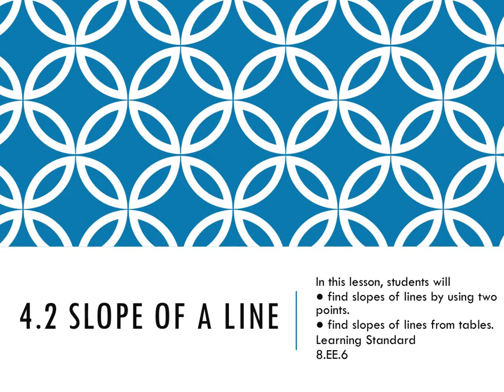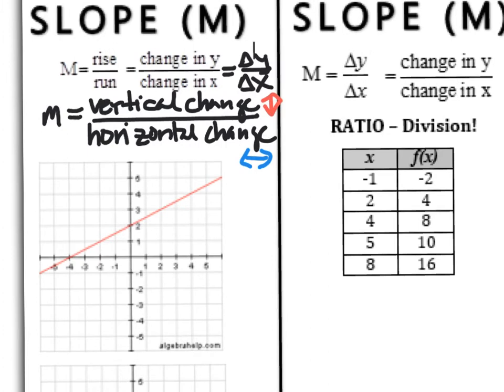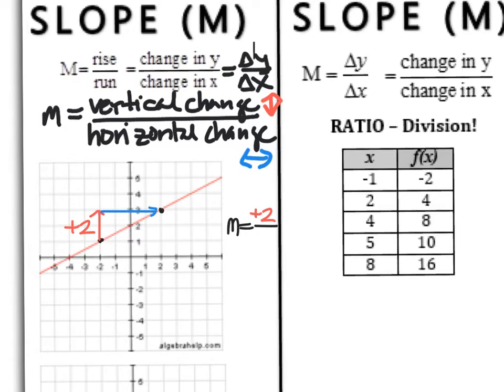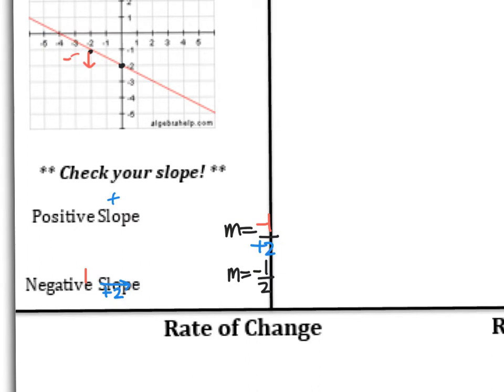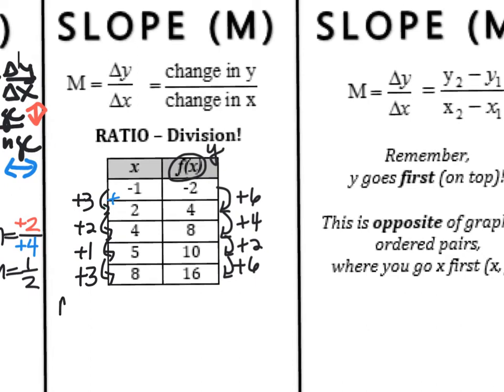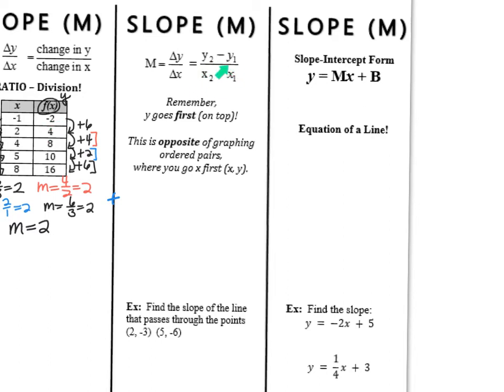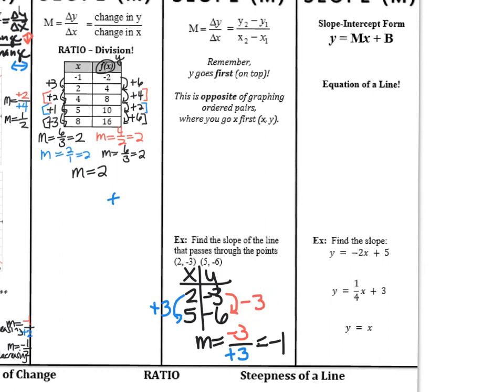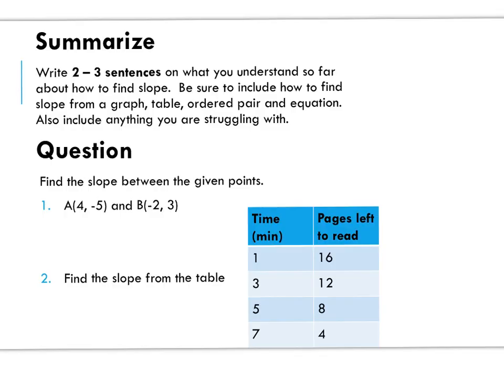4 2 Slope of a Line 1